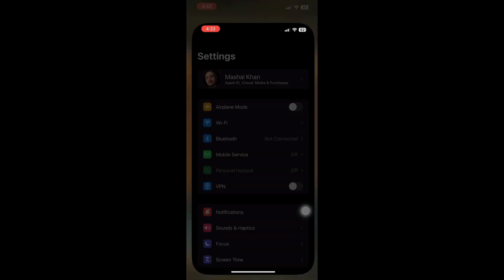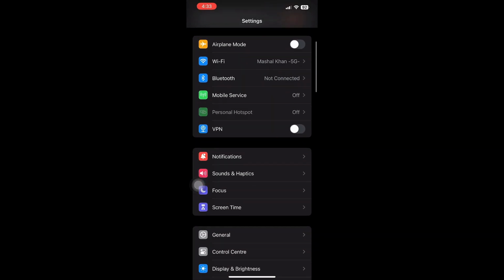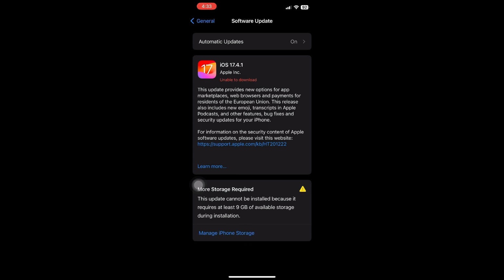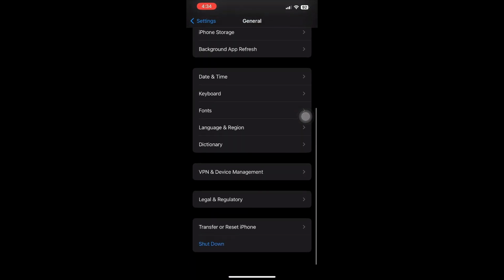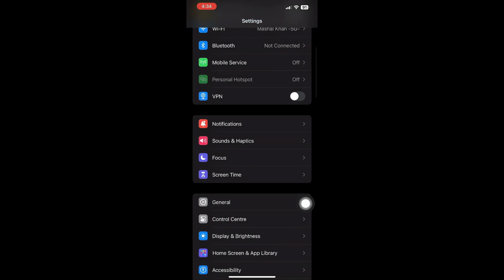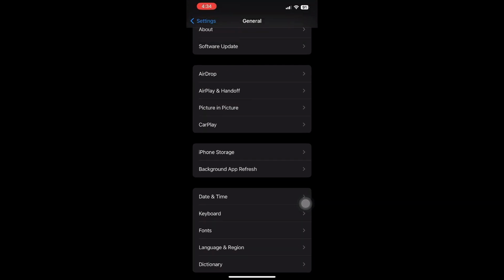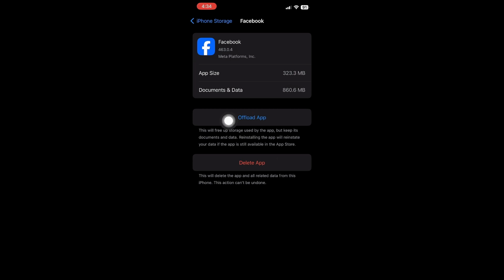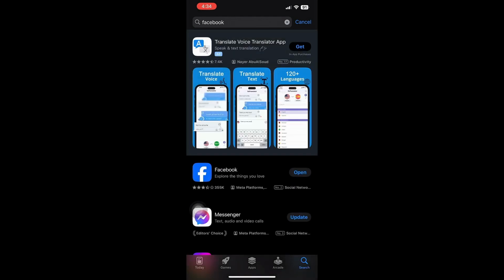How to Fix Facebook Unable to Login On Iphone (Step By Step)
In This Video, I Will Show You How to Fix Facebook Unable to Login On Iphone